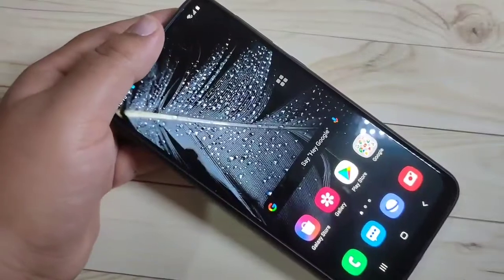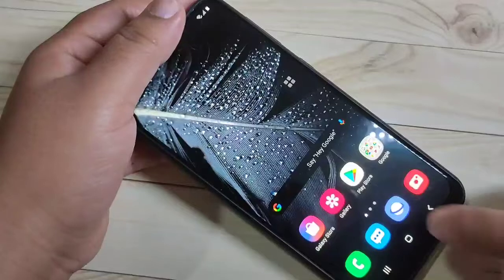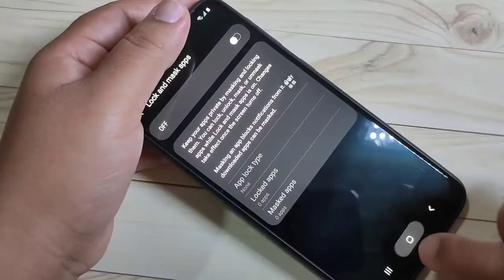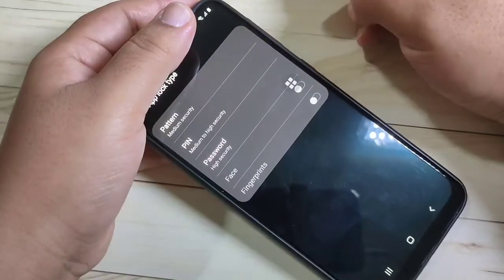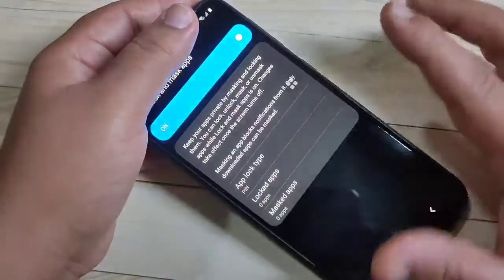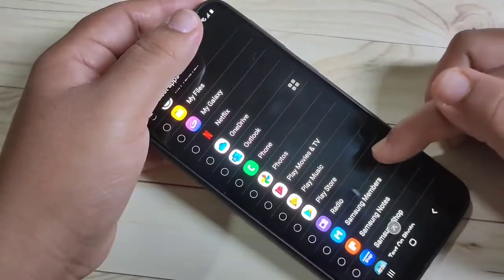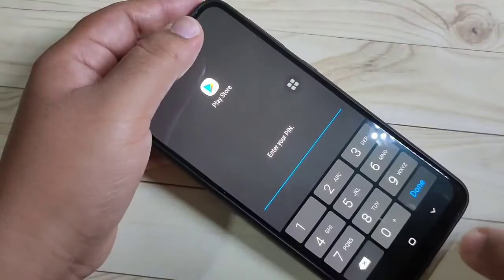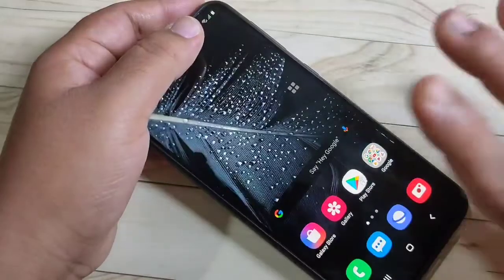Samsung Galaxy A21 | How To Set App Lock In Samsung Galaxy A21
Hi friends this video shows that how to set app lock in samsung galaxy A21